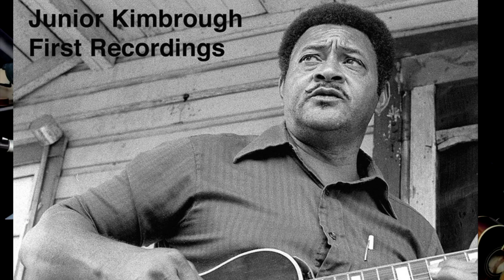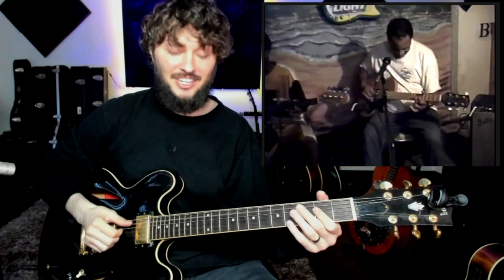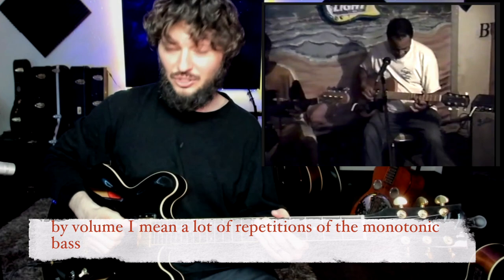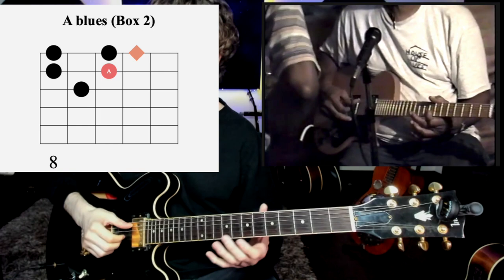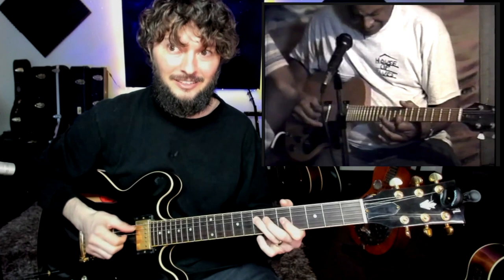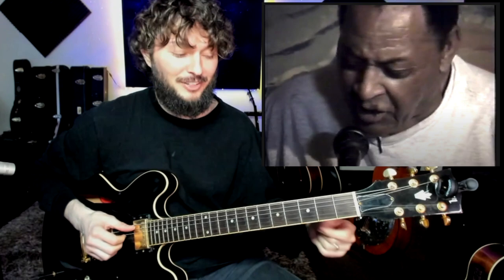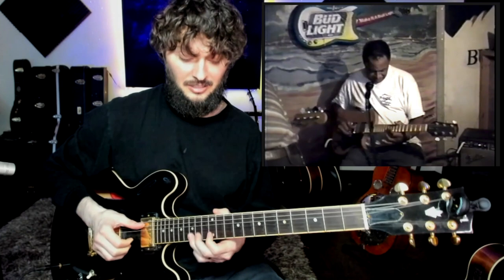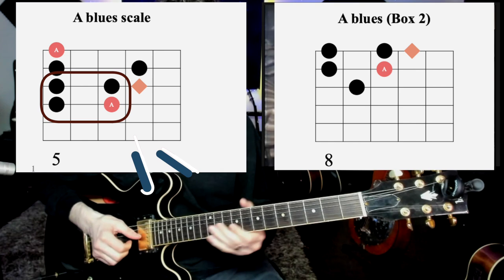Junior Kimbrough live guitar lesson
Hey yall,
This guitar lesson is on Junior Kimbrough's unique style and how to play like him.
FGA Members can download the tabs